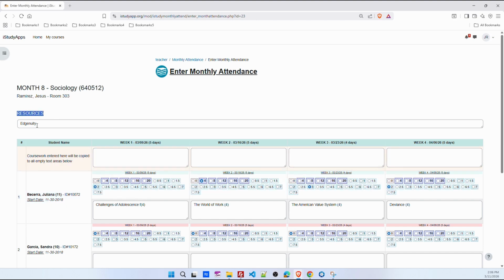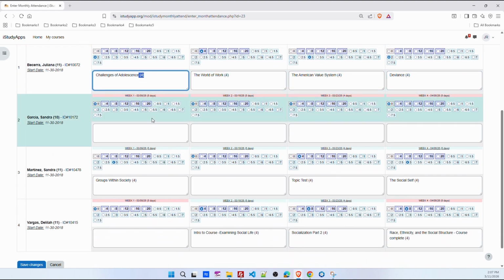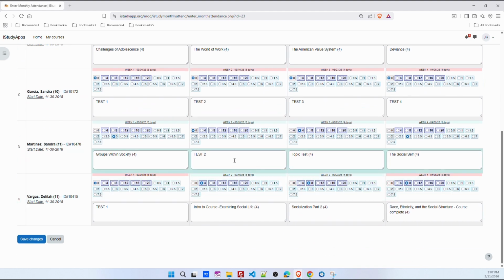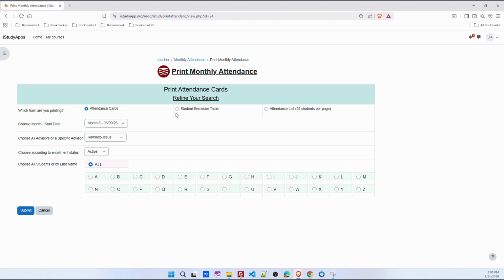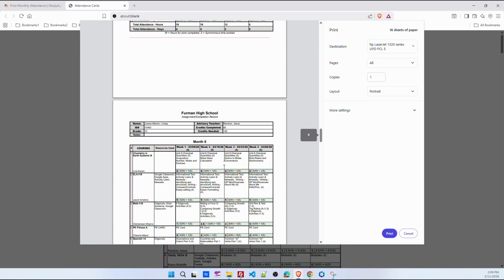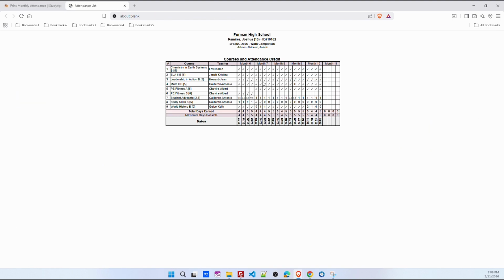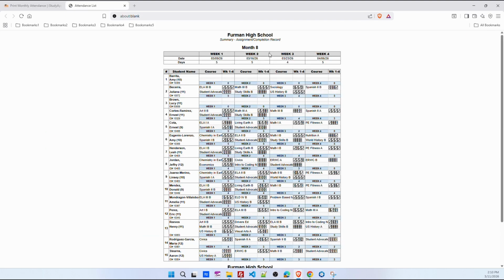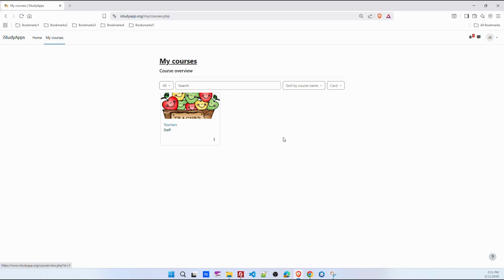Part 9 - Monthly Attendance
iStudyApps - Part 9: We will enter the monthly attendance and print the monthly attendance reports.

0:00 Enter monthly attendance
2:09 Print monthly attendance